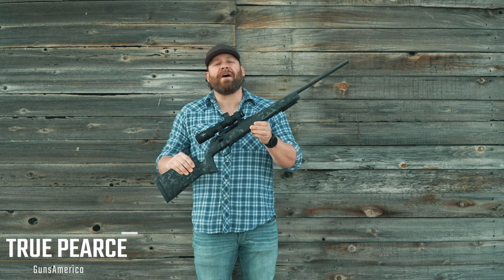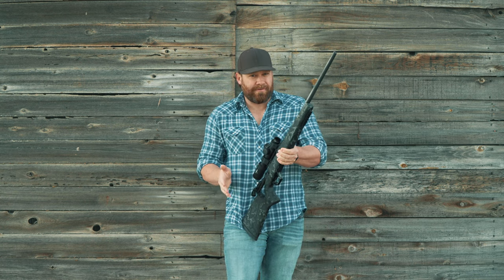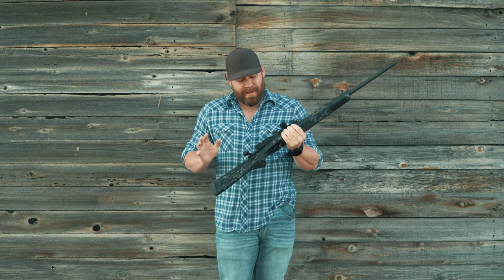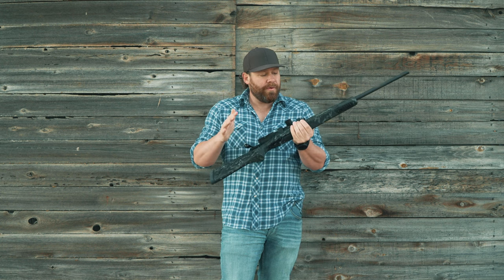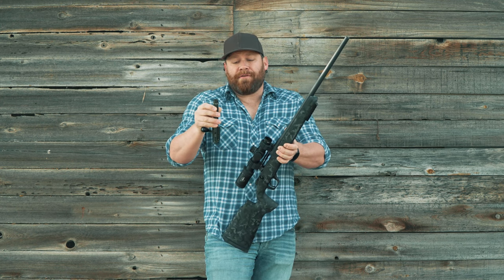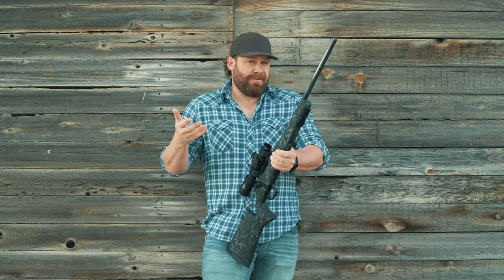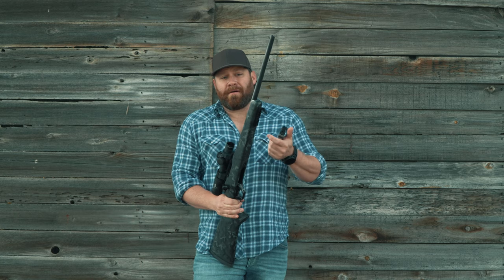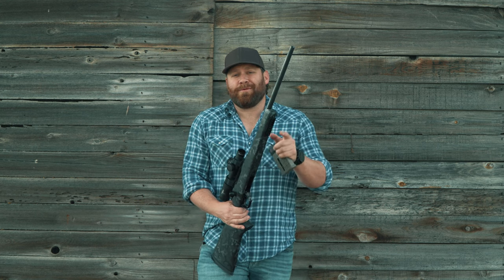CRAZY FAST! Strasser RS 700 Straight Pull Rifle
Check out the lightning-fast Strasser RS 700 straight pull rifle in action! Watch as we push the limits, firing off 10 rounds in under 10 seconds. Experience precision and speed like never before with the RS 700.

Video Corrections
1. Locking Lugs are each rated at 84k psi
2.DLC coated bolt and internal receiver.
3. MSRP for complete rs700 is 3599 for non-mag. 3699 for mag caliber.

More info at Strasser USA's website or at GunsAmerica/digest